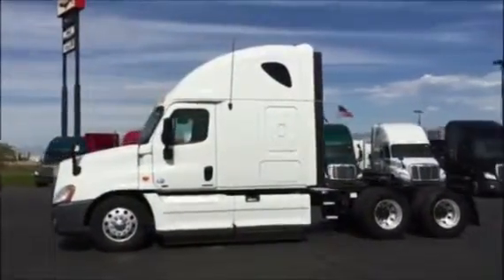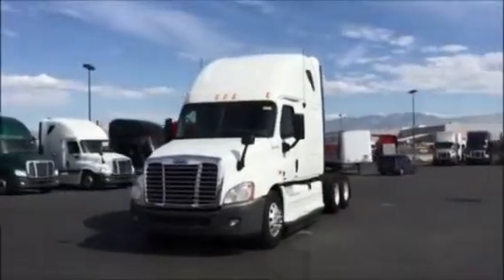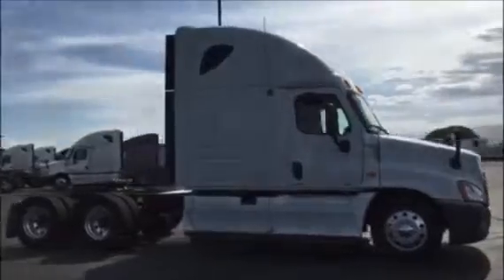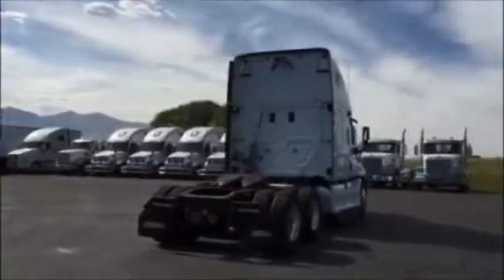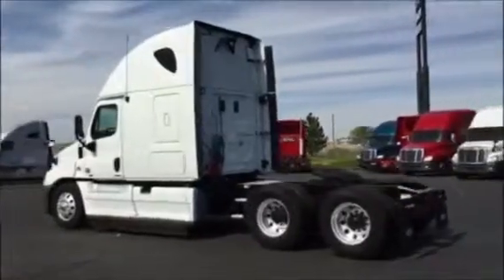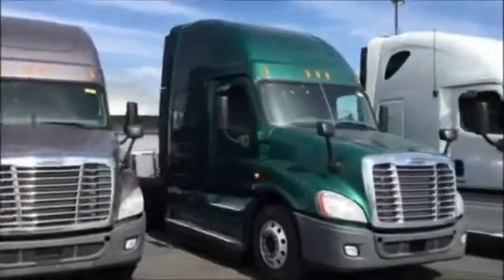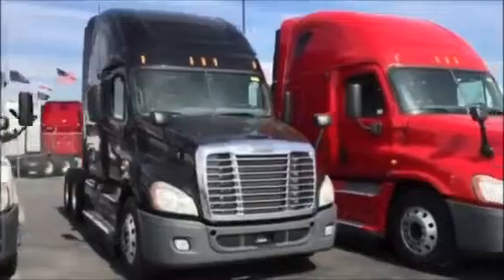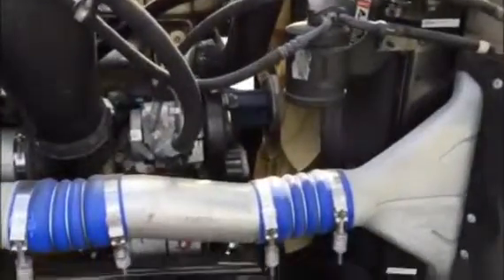2012 FREIGHTLINER CA11364SLP - CASCADIA For Sale